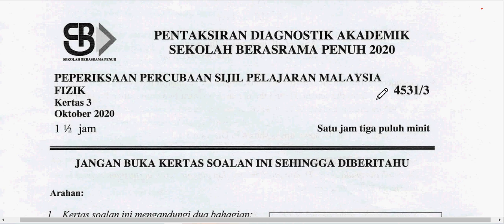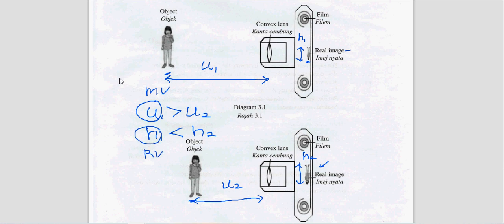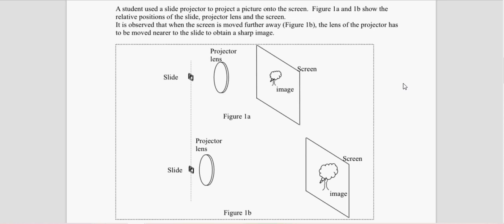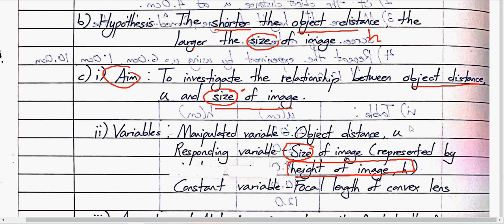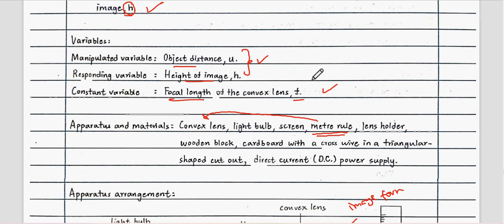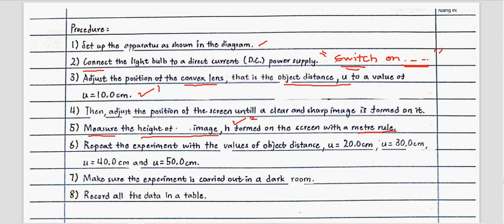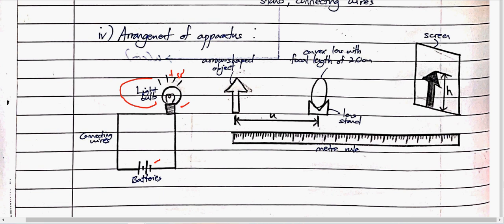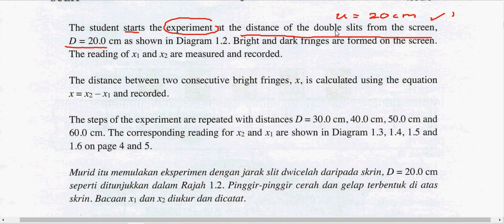SBP Soalan Percubaan SPM 2020 | KERTAS 3 (Section B, #1)